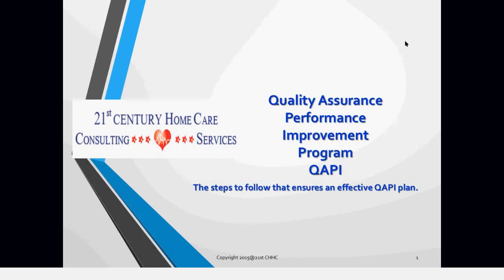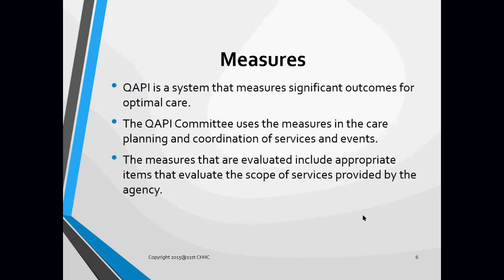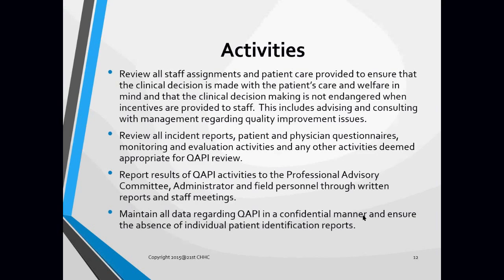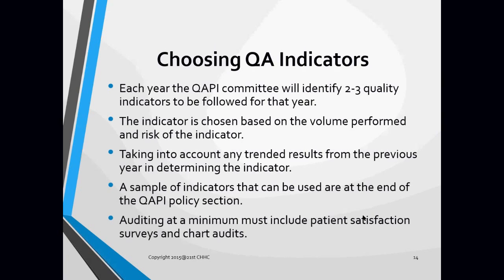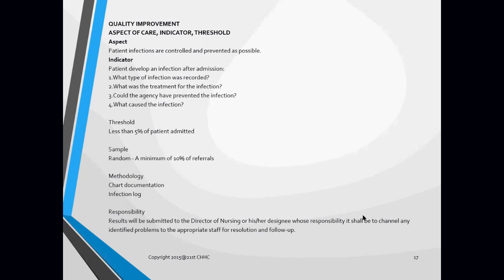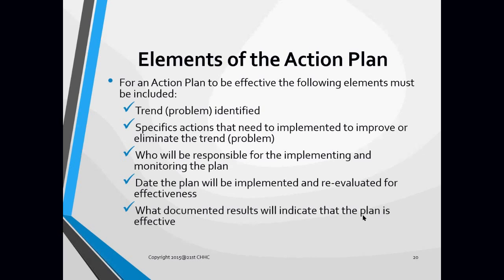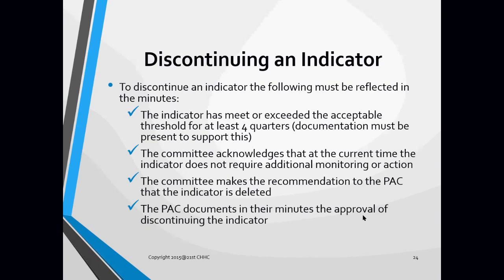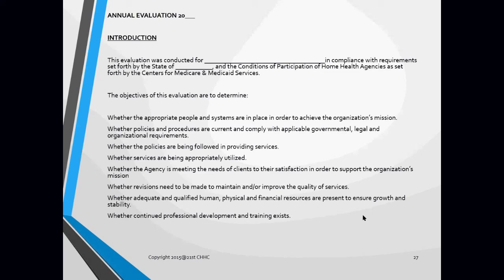QAPI Program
(Instructional Video) Knowing your Home Care Policy and Procedure Manuals

This instructional video is produced by 21st Century Health Care Consultants. We have a library of over 50 home care / health care instructional videos for our clients.  Each instructional video targets a specific area that is critical to operating a successful home care/ home health care agency. As a client of 21st Century Health Care Consultants you join our network of over 1500 home health care leaders that we have established with our new home care agency startup program.

About 21st Century Health Care Consultants

Twenty First Century Home Health Care Consultants was originally formed in June 1996, to assist home health care agencies with the Medicare Accreditation process.  With our many years of experience, we’ve helped more than 1,500 clients find personal and professional success and satisfaction.  Accomplishing our client’s goals along with providing the very best home care consulting start-up program, having in depth resources and the industries only lifetime training and support program are some of the reasons for our client’s success.

21st Century Health Care Consultants have assisted clients in the establishment of such home care businesses in all states that do not require a certificate of need (meaning the state is not accepting new license applications). We pride ourselves in our ability to complete state Home Health Care license applications quickly, without error as well as successfully preparing our clients for their home care license inspections. In our long history, we have never had a Home Health Care business fail to obtain its state license or home health care accreditation. We have assisted in the establishment of such Home Care Businesses in 43 of the 50 states.

Today 21st Century has 23 full time employees located at its Florida headquarters and has satellite offices in Sugar Land, Texas (a suburb of Houston), Dallas, Los Angeles and Chicago.